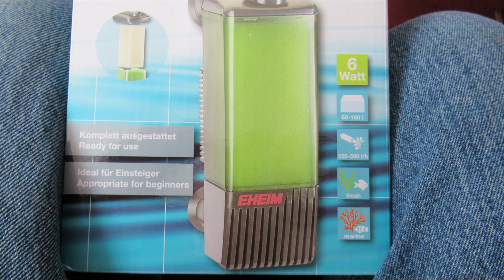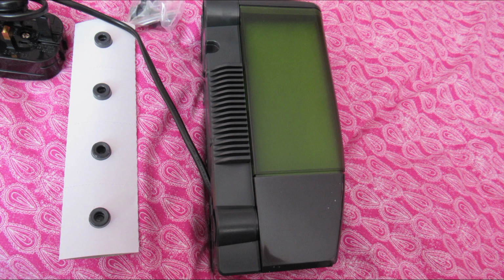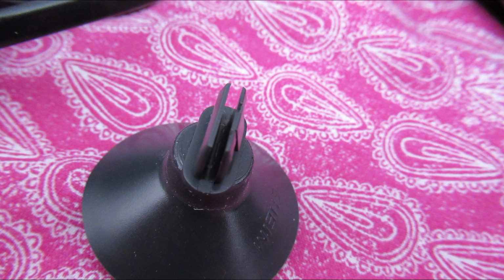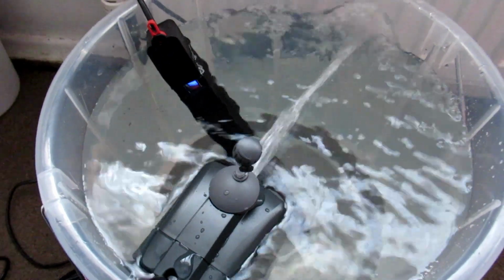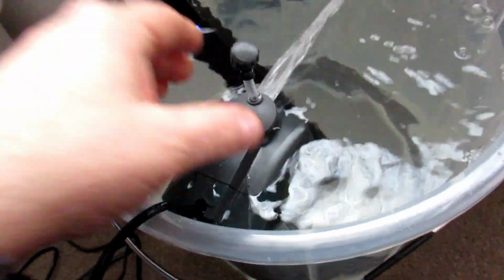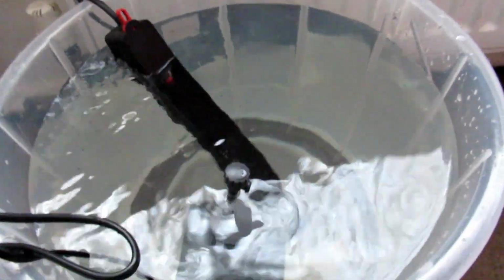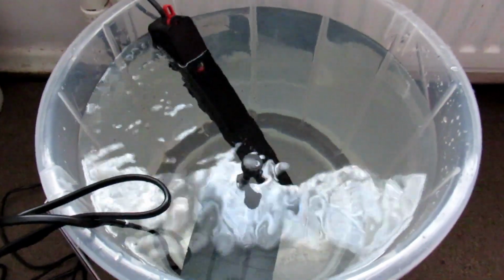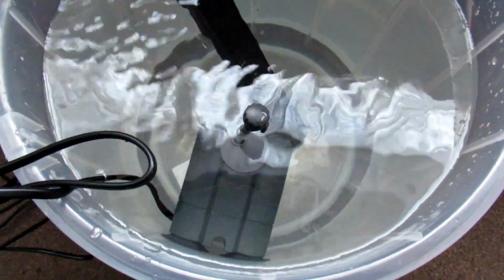Eheim pick up 160 thoughts and flow ,,,,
Had to wonder why Eheim would make this filter seems strange but its quiet and will filter a smallish tank ,,,just my opinions